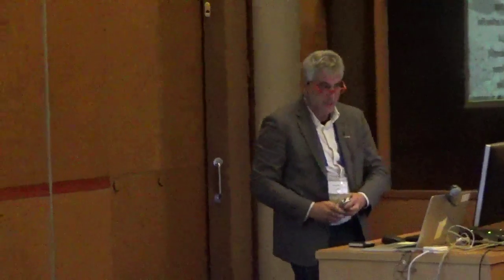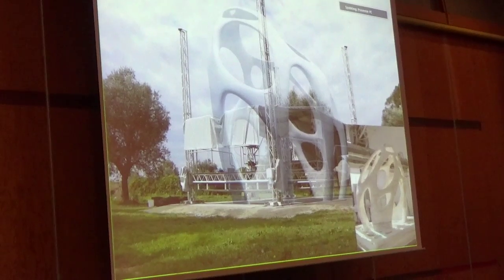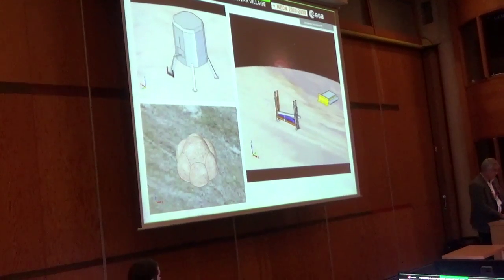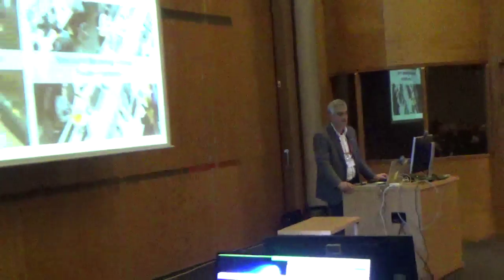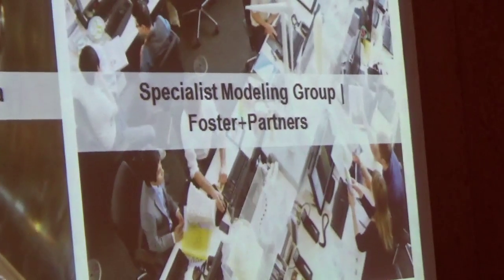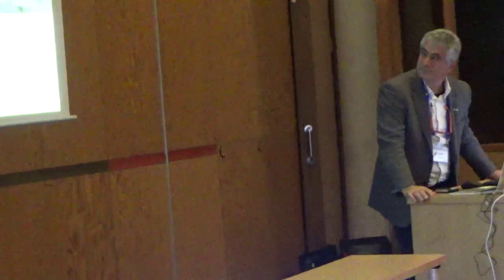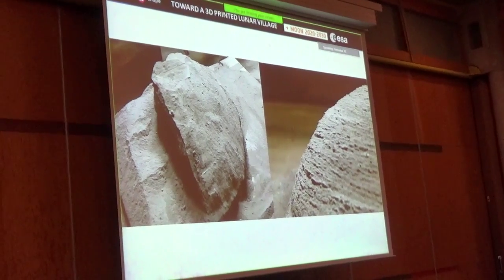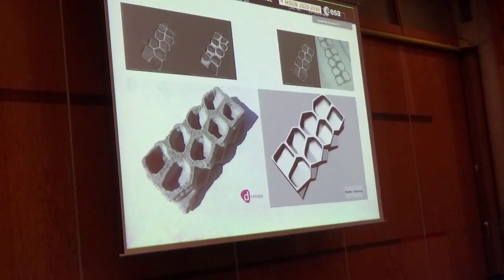EnricoDini ESTEC Moon20202030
The speech pronounced by Enrico Dini at the Moon 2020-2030 Symposium, the December 14th 2015, at ESTEC, Noordwijk, The Netherlands